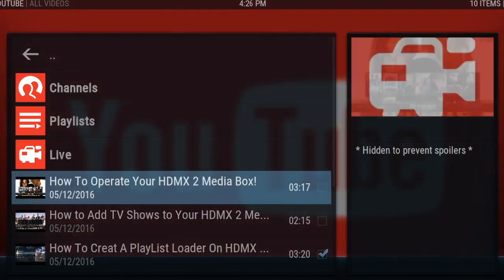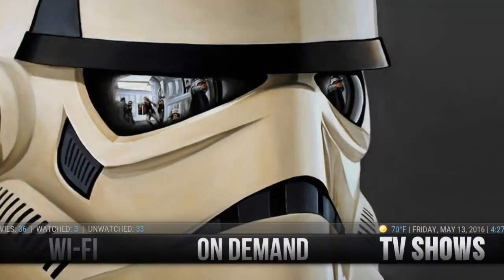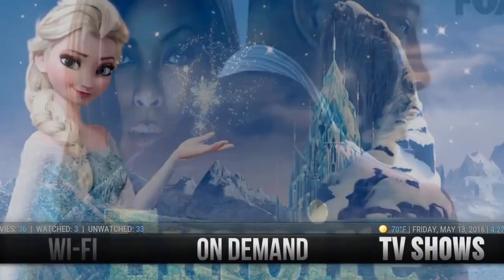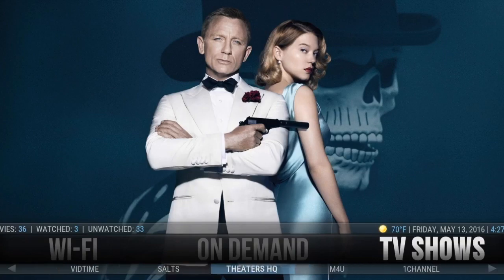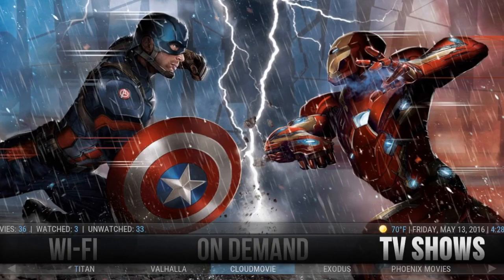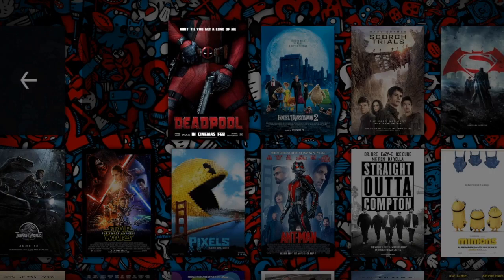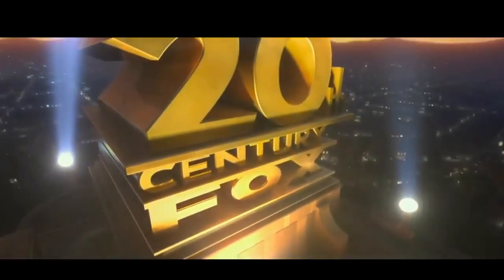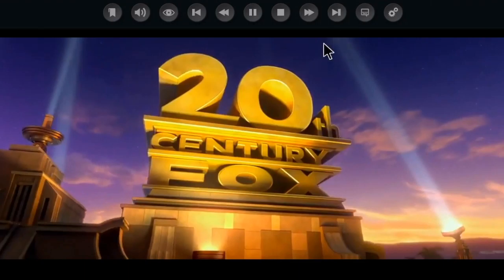How to Watch Movies & Acess Other How To Videos on Your HDMX Media BOX!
This video is about How to Watch Movies & Acess Other How To Videos on Your HDMX Media BOX!